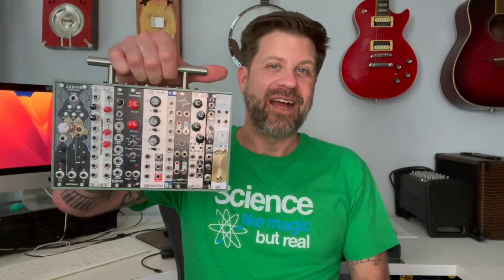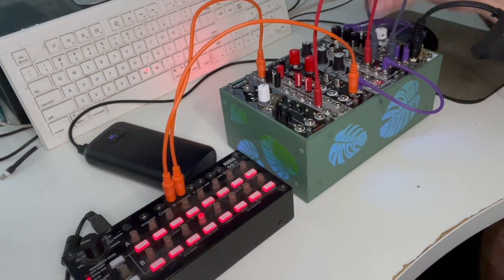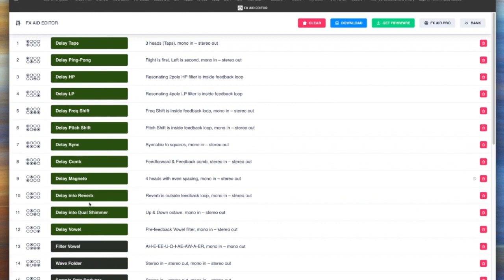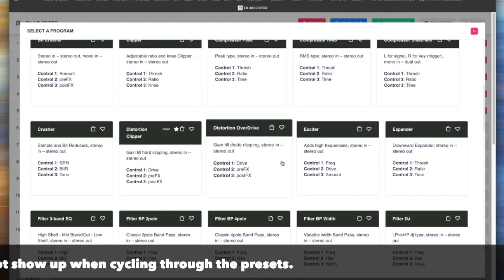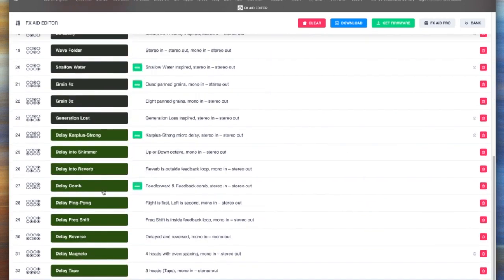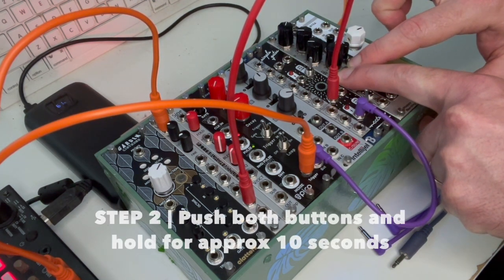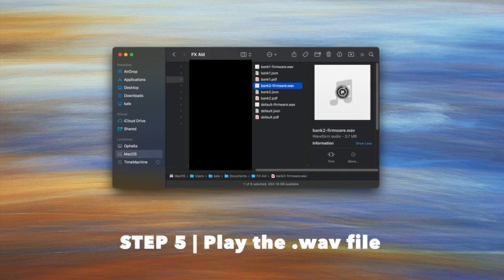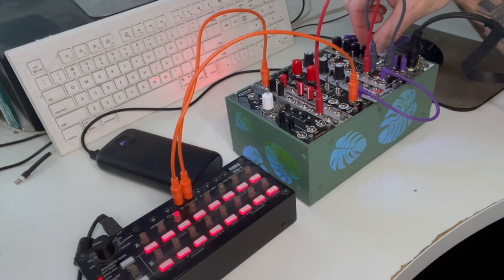How To Customize the Happy Nerding FX AID Module | Bioelectric Skiff Project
I recently got this FX AID module from Happy Nerding. I had read that you can customize it to your liking and wanted to give it a shot. It's actually a pretty straightforward process. I made this video to help others do the same.

The software I used to configure the FX Aid can be found

Intro - 0:00
Demo w/Default Config - 0:41
Using the App - 1:24
My Custom Config - 3:09
Update Process - 3:39
Demo w/Custom Config - 5:24
Conclusion - 5:40